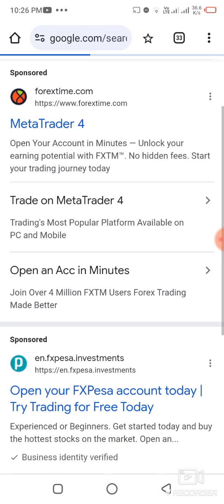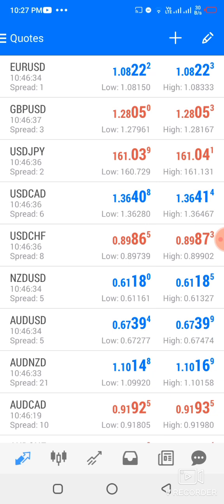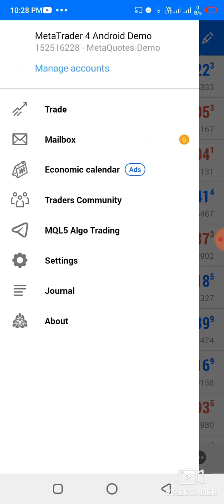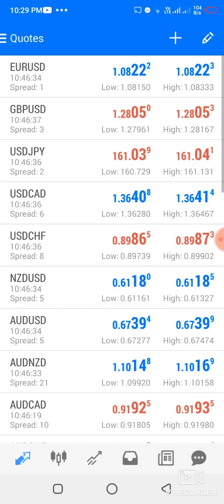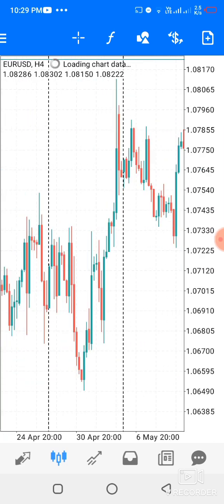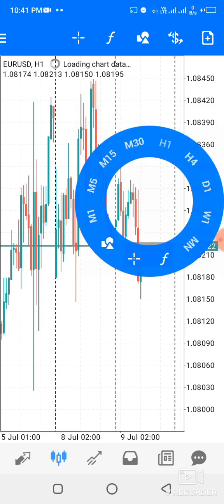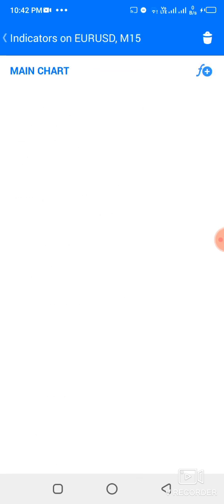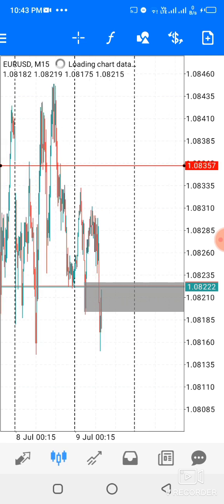FOREX TRADING HOW TO INSTALL AND USE MT4/5( Beginners guide step by step)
forex trading for beginners and intermediate traders